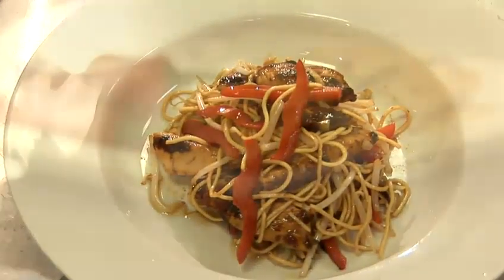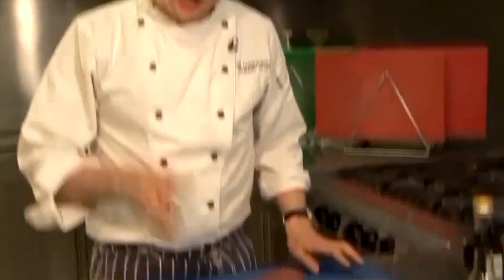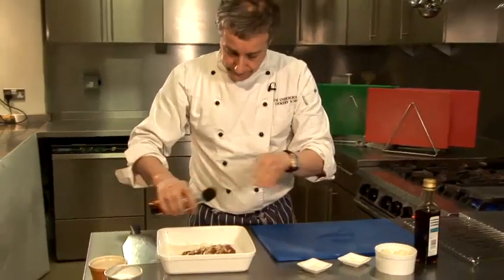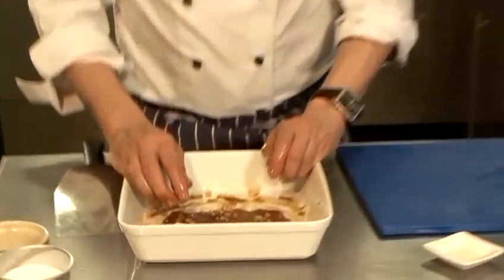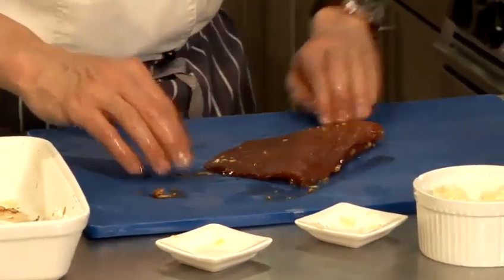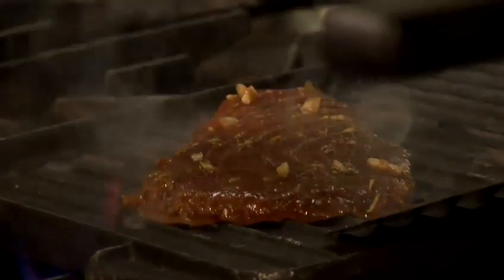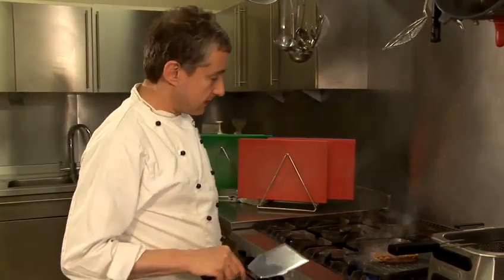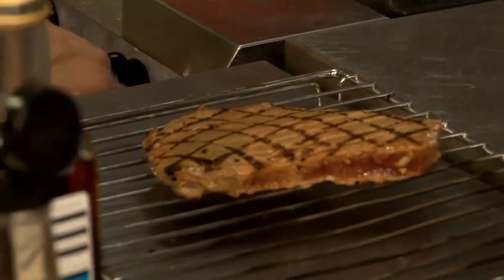How To Sear Ahi Tuna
This guide shows you How To Sear Ahi Tuna.